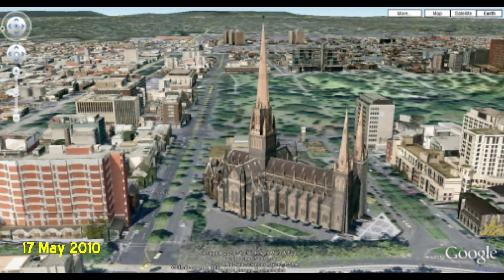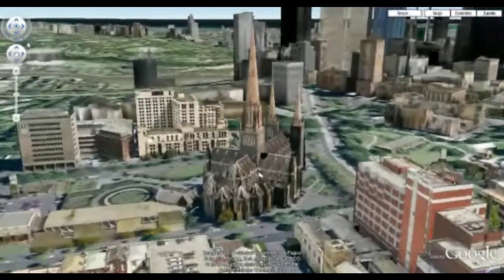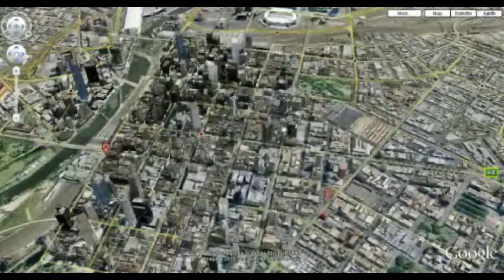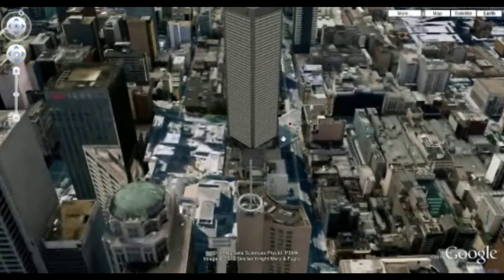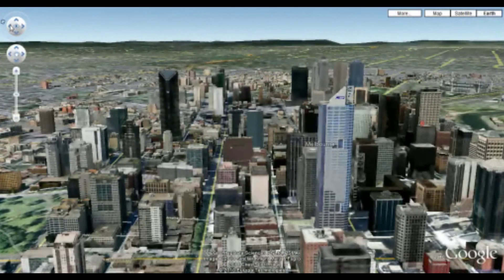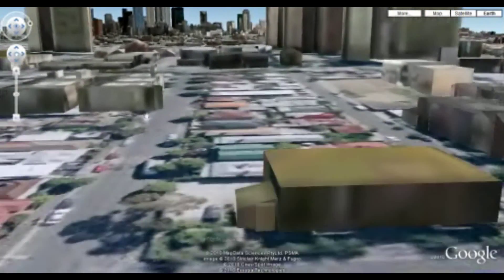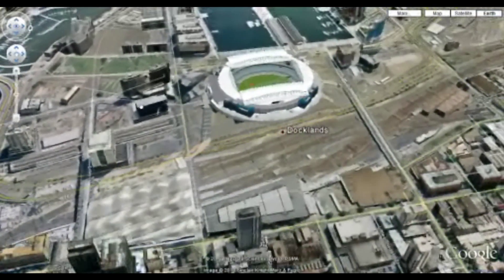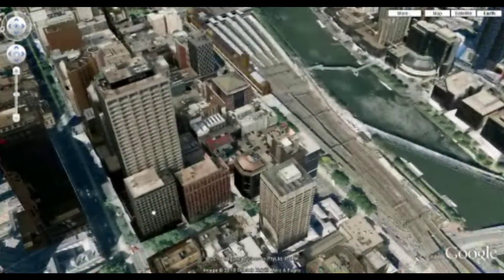Google Maps Earth View 3D (A Review)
A look at the new Google Earth plugin, which provides 3D rendering for Google Maps.

Tested on a Lenovo W500 using the Firefox browser.